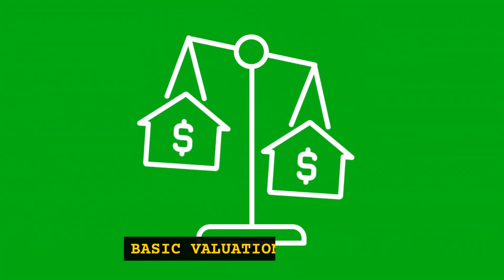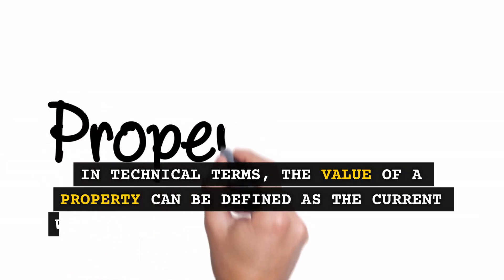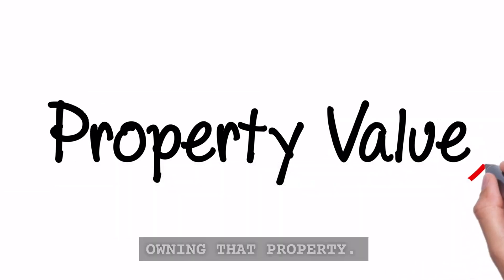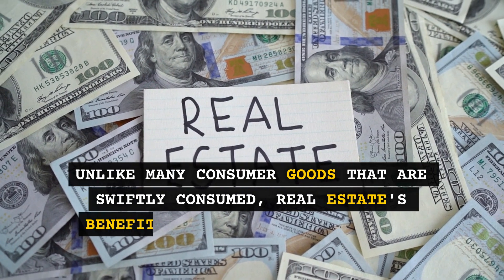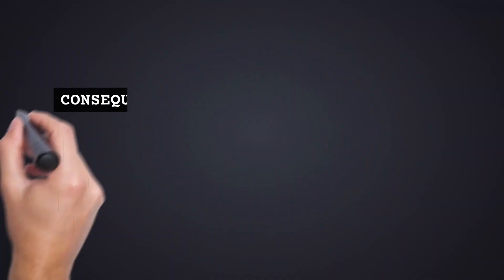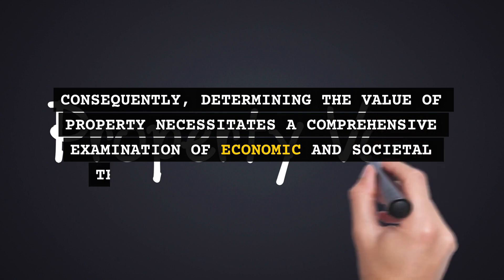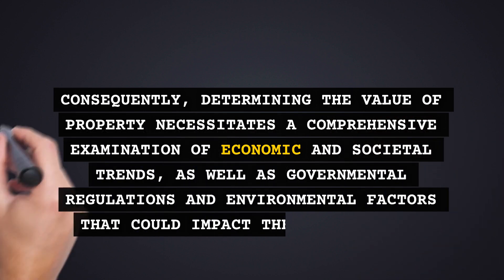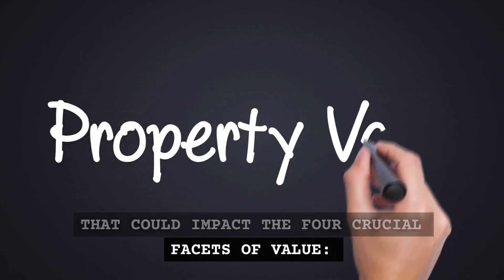Real Estate Valuation: Appraisal Methods for Smart Investments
Welcome to our comprehensive guide on Real Estate Valuation. In this video, we'll delve into the intricacies of real estate appraisal methods, helping you gain a deeper understanding of the subject. Whether you're a novice or an experienced investor, this video has something for everyone. Learn the techniques, tools, and strategies that experts use to evaluate real estate accurately. Join us on this educational journey as we demystify the world of real estate valuation.

Chapters:
00:00 Intro
00:39 Basic Valuation Concepts
01:59 Value Versus Cost and Price
02:53 Market Value
03:57 Appraisal Methods
04:28 Method 1
06:40 Method 2
09:23 Method 3
12:14 Outro